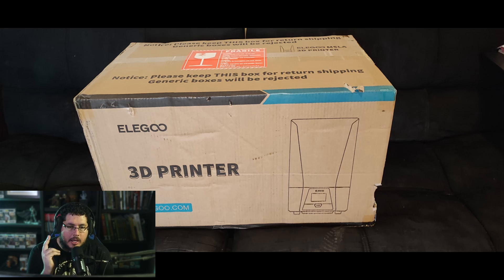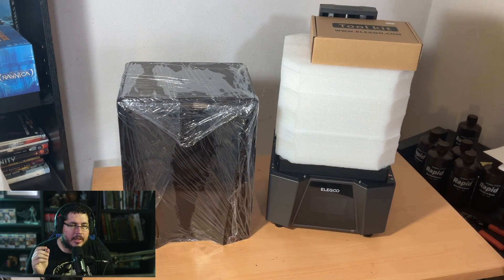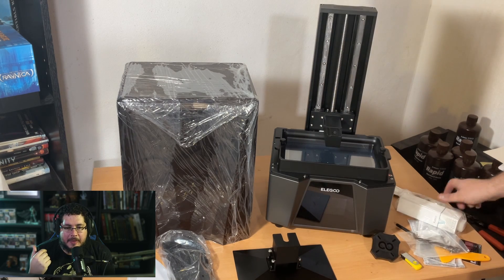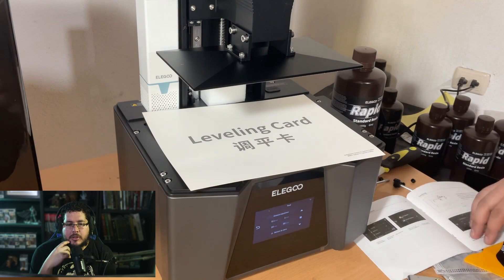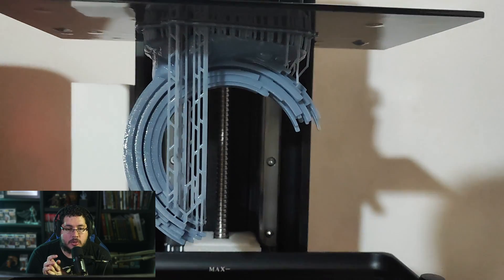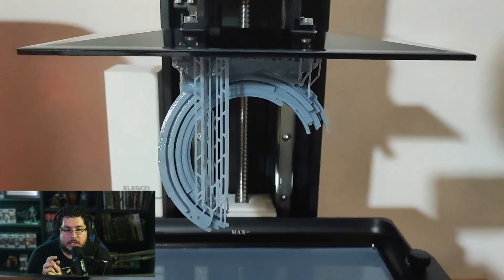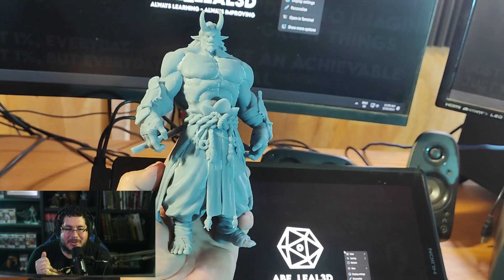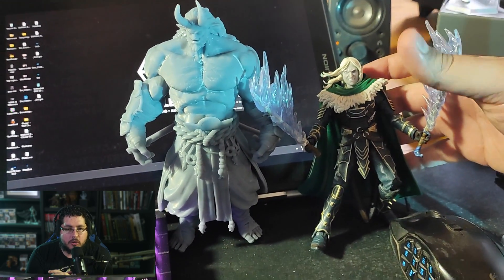ELEGOO Saturn 3 Ultra 3D Printer | Unboxing and Review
🔗 OFFICIAL LINKS 🔗